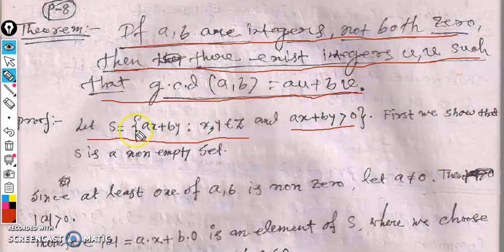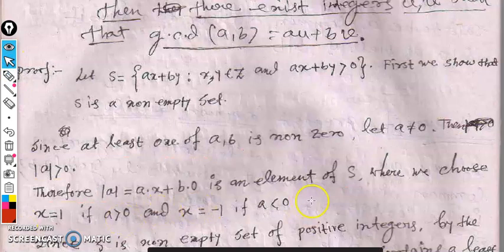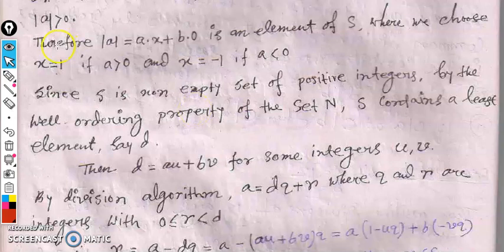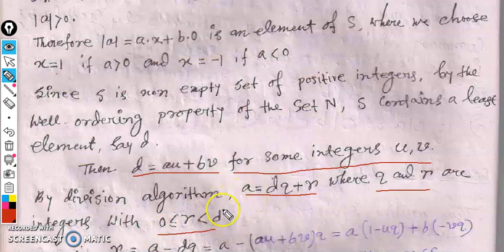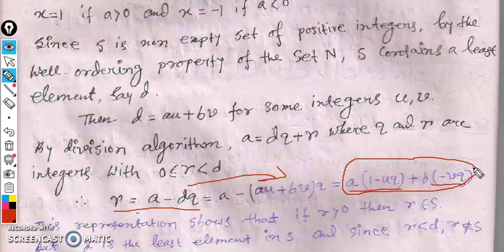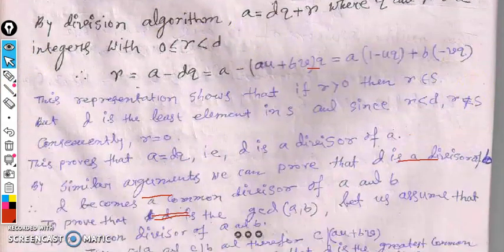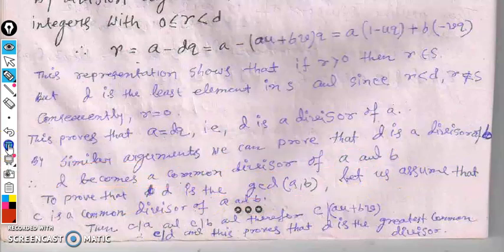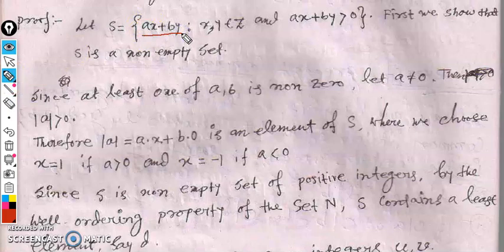PCC CS404 Module I Lecture 12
Continuation of G.C.D